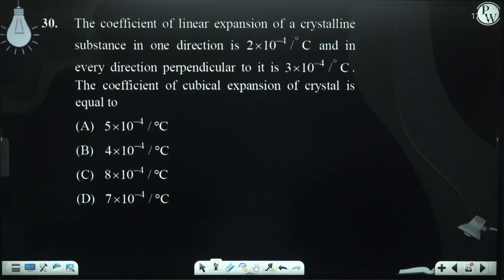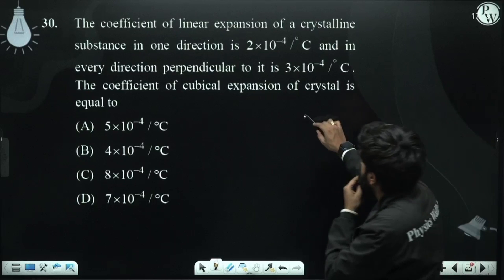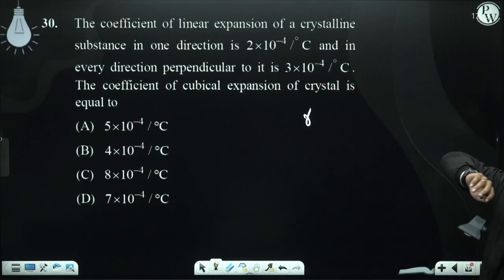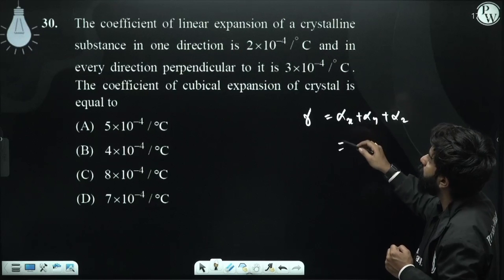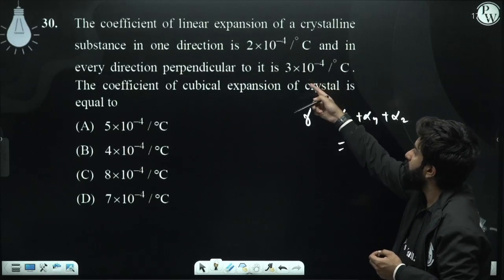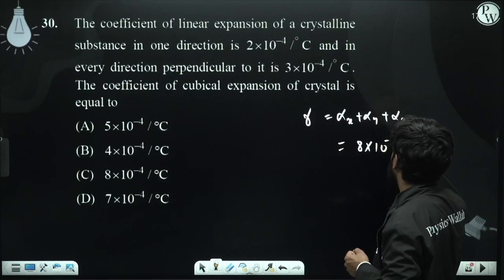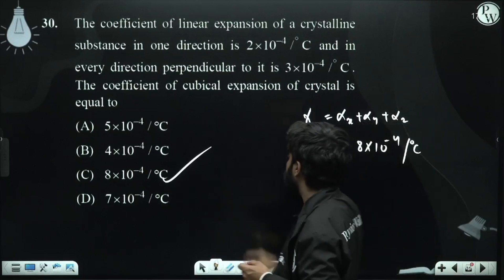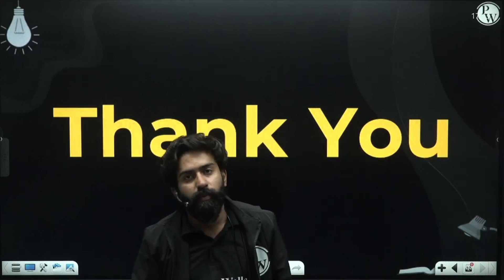The coefficient of linear expansion of a crystalline substance in one direction is 2&#215;10&#87....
The coefficient of linear expansion of a crystalline substance in one direction is 2&#215;10&#8722;4/&#176;C&nbsp;and in every direction perpendicular to it is 3&#215;10&#8722;4/&#176;C. The coefficient of cubical expansion of crystal is equal to 📲PW App